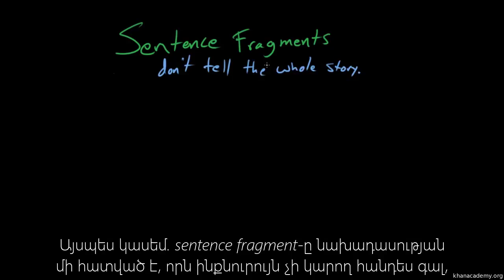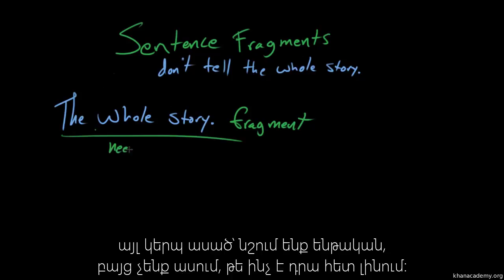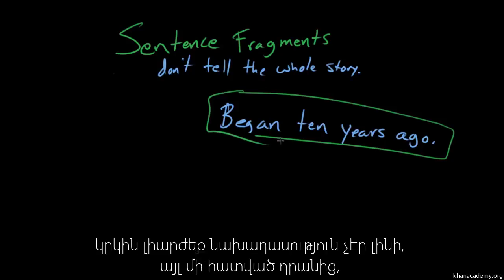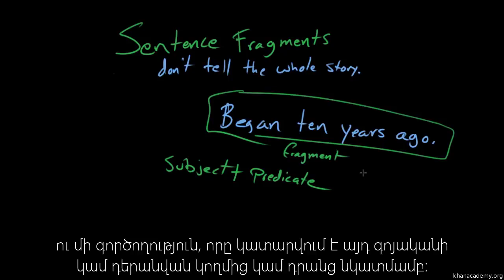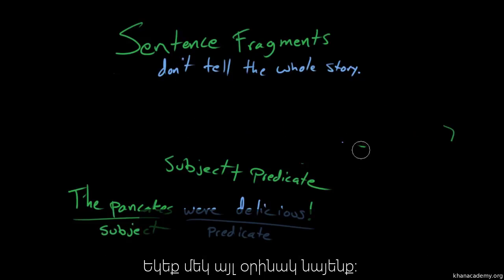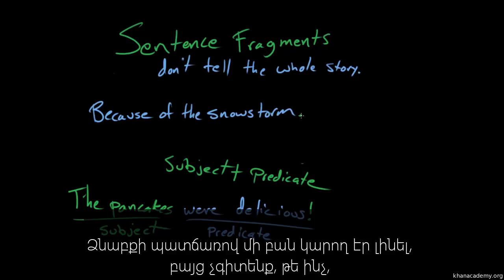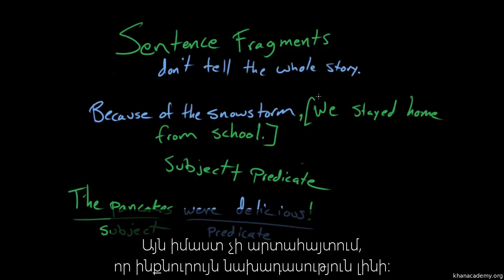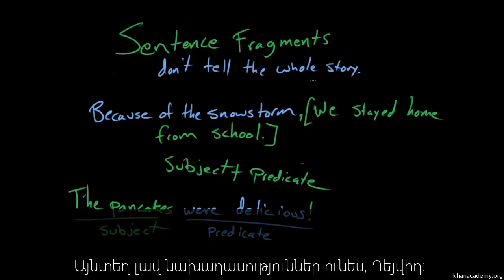Հատված նախադասությունից | Անգլերենի քերականություն | «Քան» ակադեմիա